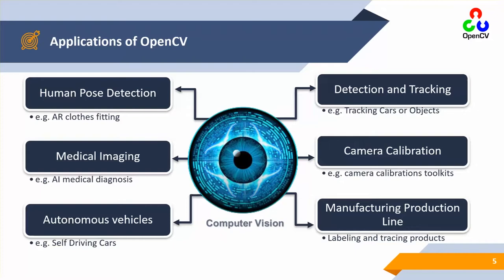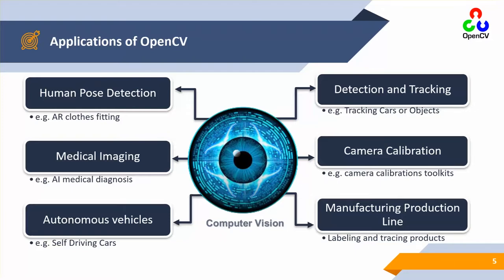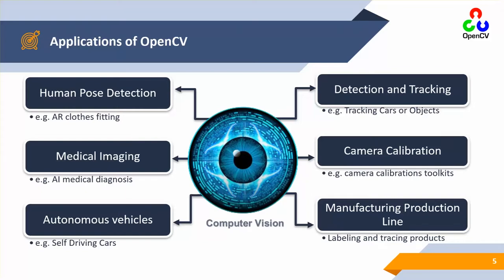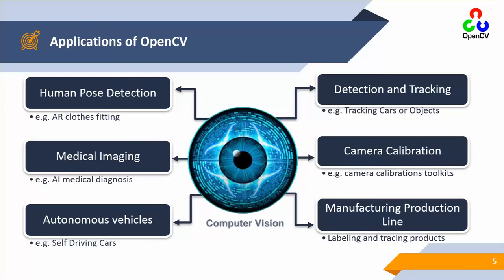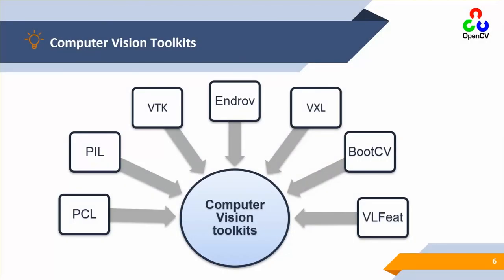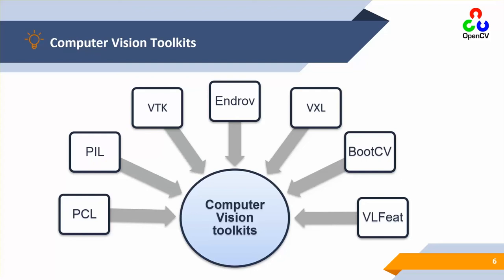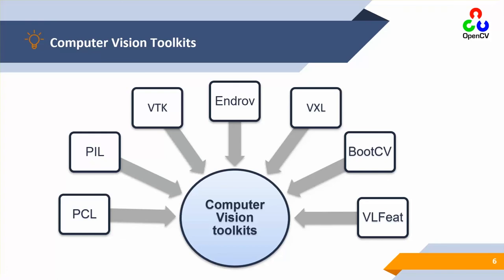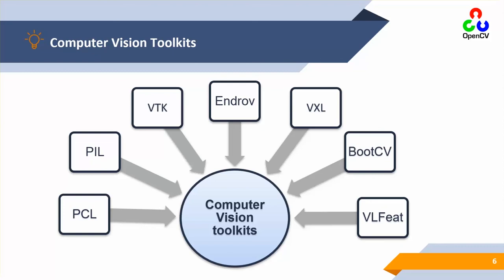Vision Applications and toolkits in OpenCV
Learn Vision Applications and toolkits in OpenCV

comptuer vision applications
computer vision application examples
computer vision applications ppt
application of computer vision in artificial intelligence